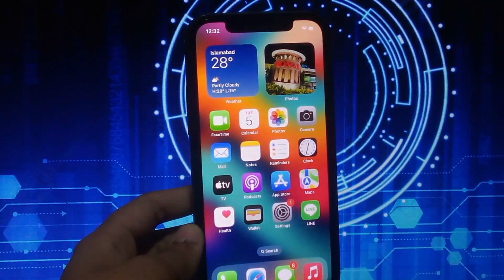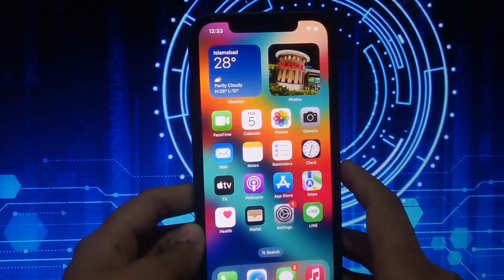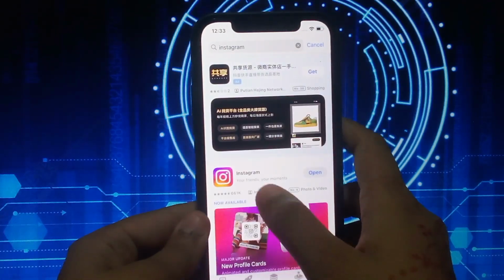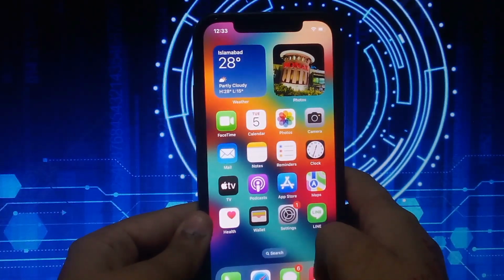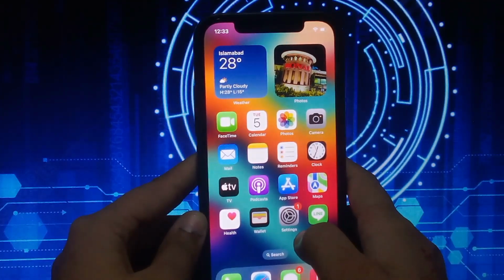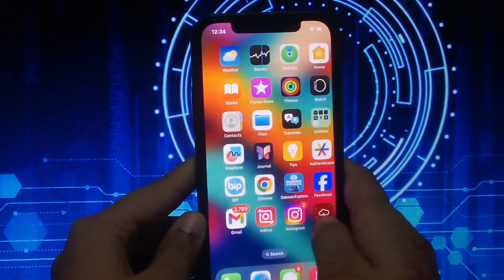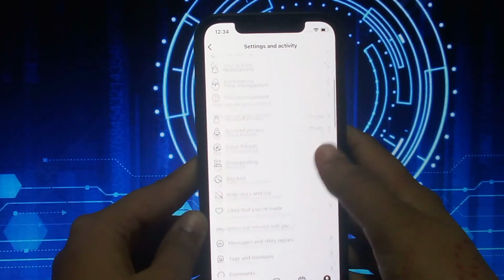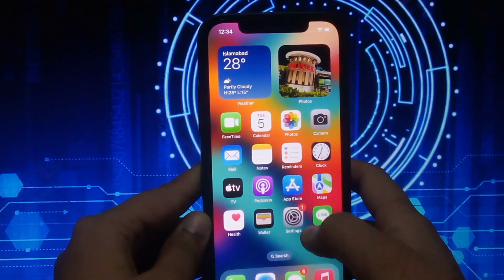How To Fix Instagram Voice Call Option Not Showing On Any Iphone After iOS 18 Update